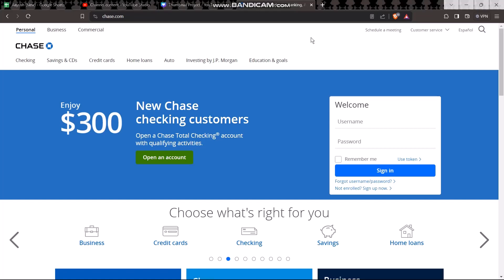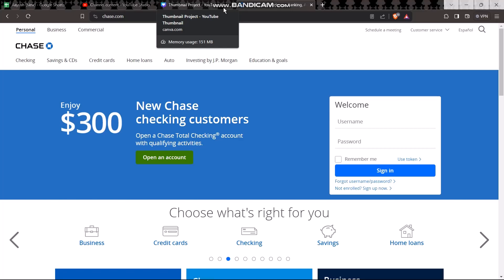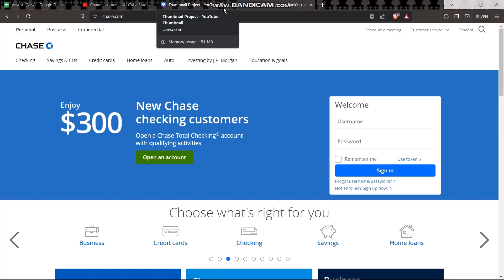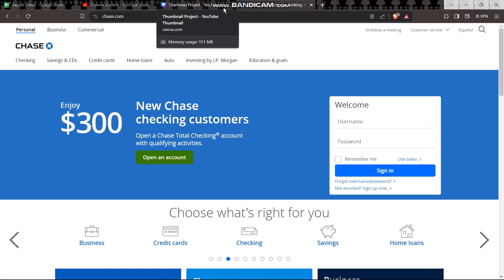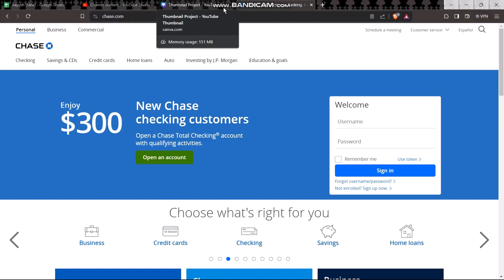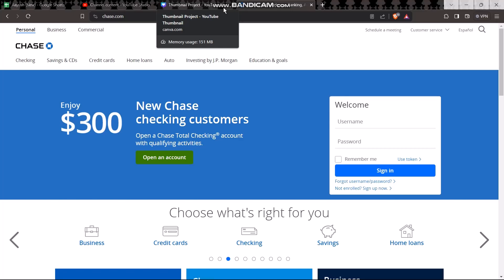How to Close Chase Savings Account !! Close Chase Savings Account Online - 2024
Want to know How To close chase savings account  but don't know how?
This quick video will guide you to close chase savings account

So, in this few simple steps you can successfully close chase savings account

Timestamps :
00:00: INTRODUCTION
00:17: THINGS TO KEEP IN MIND
00:27: MANAGE AUTO PAYMENT AND DEPOSIT
00:37: STEPS TO CLOSE THE SAVINGS ACCOUNT